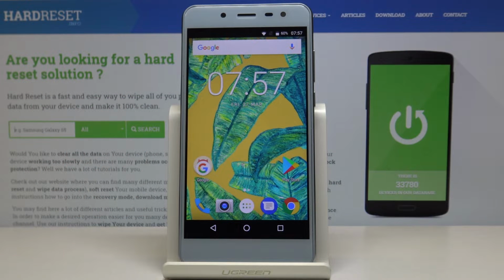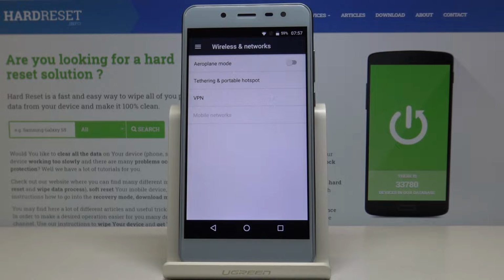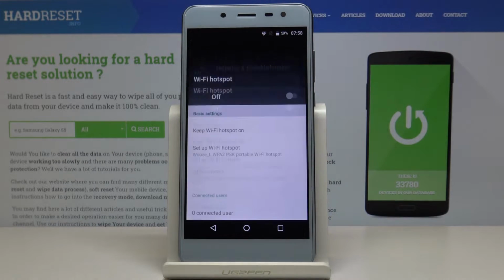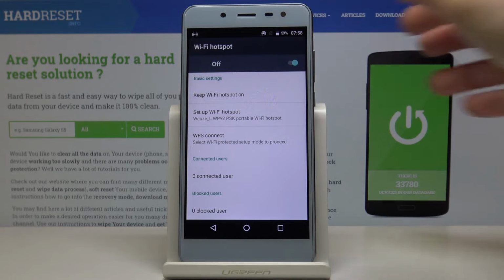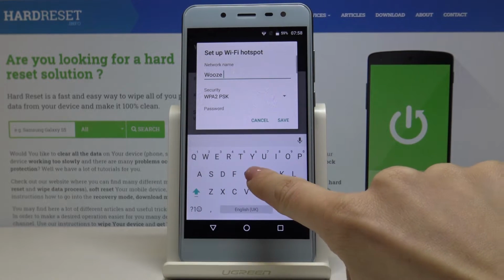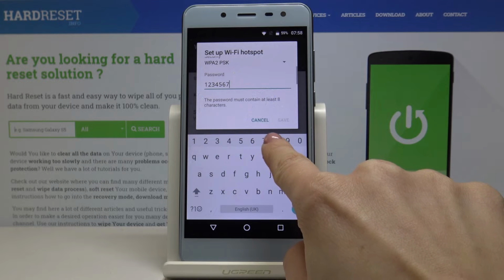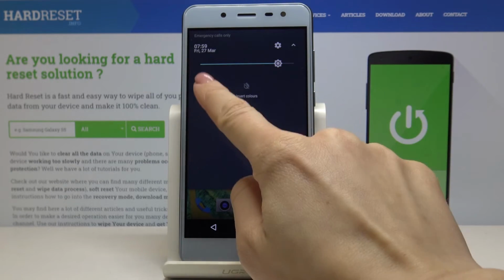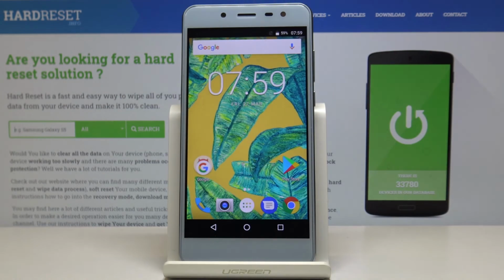How to Create Hotspot in ESSENTIELB Wooze L – Portable Hotspot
If you’d like to use your mobile data on other device than your ESSENTIELB Wooze L, then let’s follow our tutorial! Today we would like to show you how easily you can find proper hotspot settings, how to change its name and password and how to turn it on. Let’s follow our tutorial to be ready to create portable hotspot whenever you need to.

How to create a mobile hotspot in ESSENTIELB Wooze L? How to turn on the portable hotspot in ESSENTIELB Wooze L? How to share Wi-Fi in ESSENTIELB Wooze L? How to allow portable hotspot in ESSENTIELB Wooze L? How to set up a portable hotspot in ESSENTIELB Wooze L? How to configure hotspot on ESSENTIELB Wooze L?